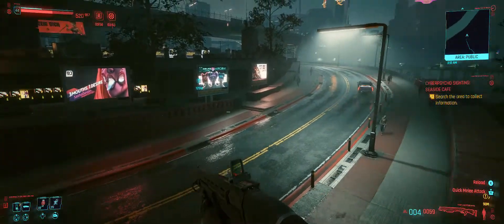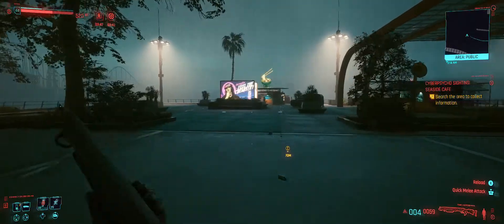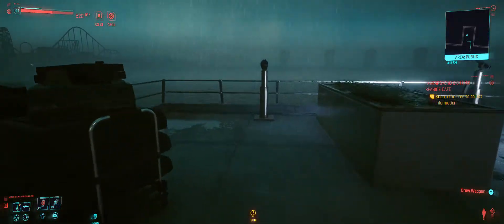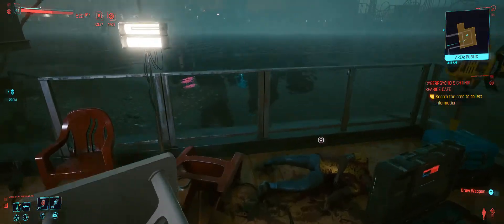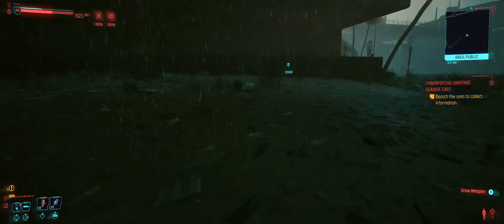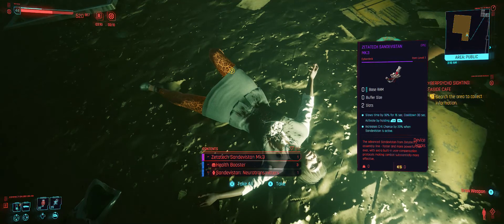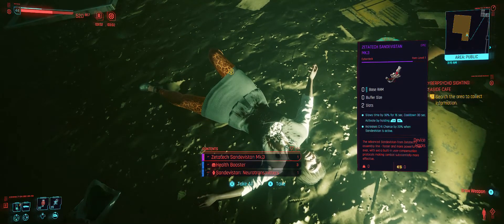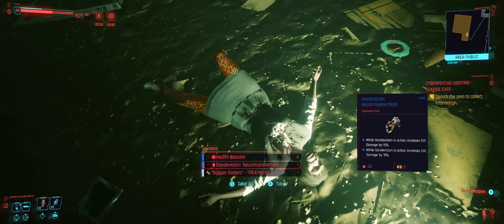Cyberpunk 2077 Zetatech Sandevistan MK.3 Location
easy cyberware location can prolly go around the psycho. the psycho jumps up to the upper walkway when u initiate the battle anyways